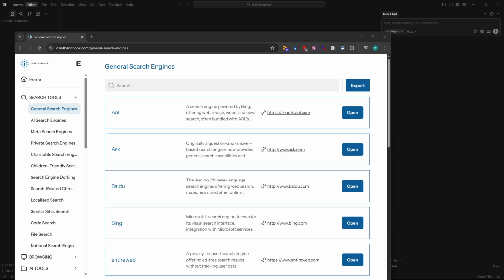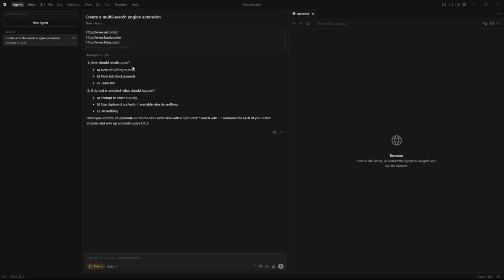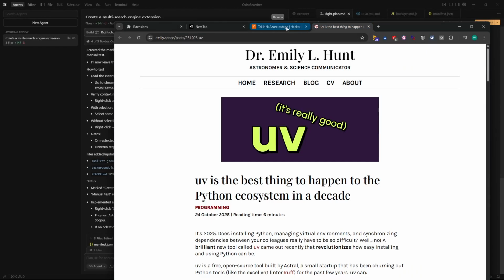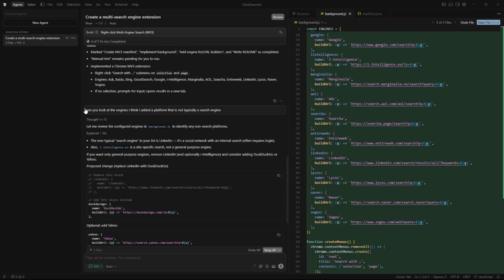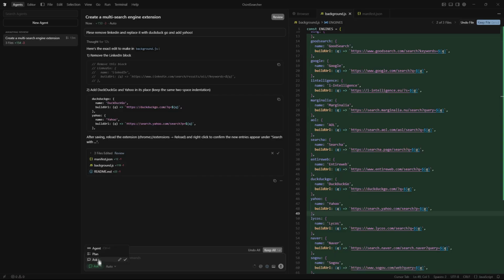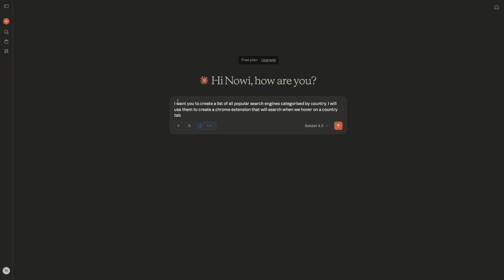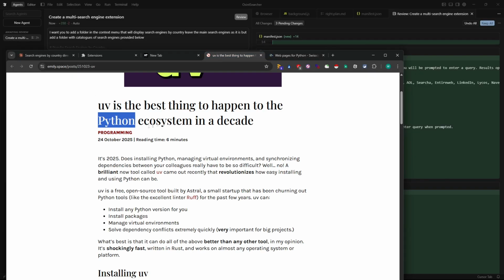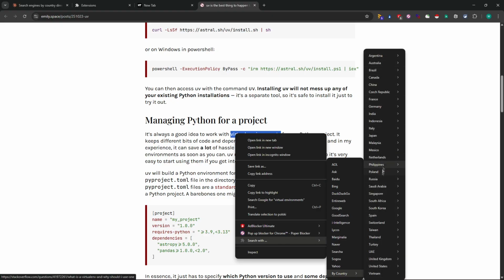Create OSINT Chrome Extension in 15 minutes with cursor 2.0